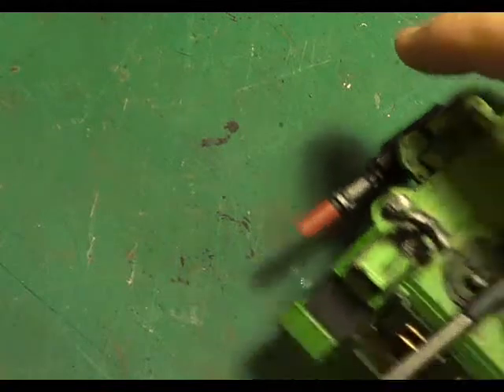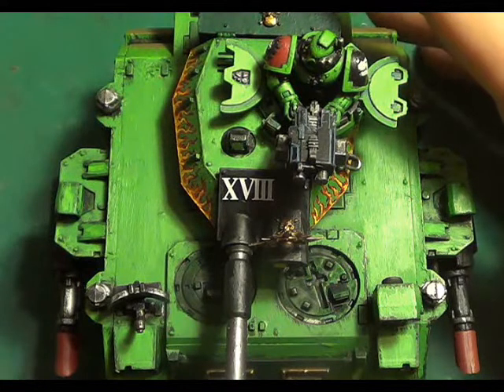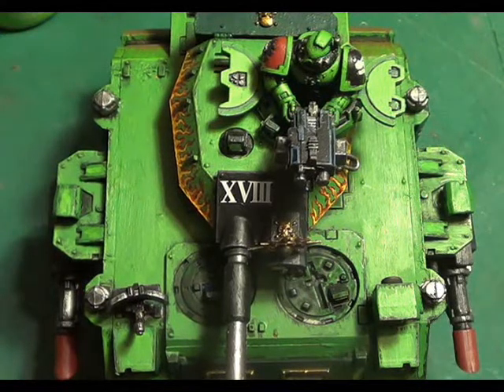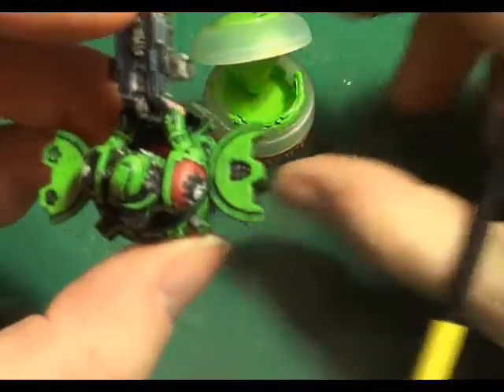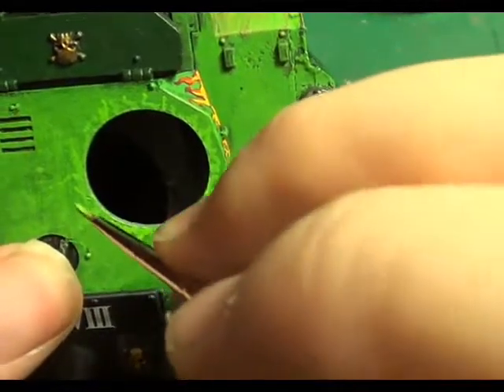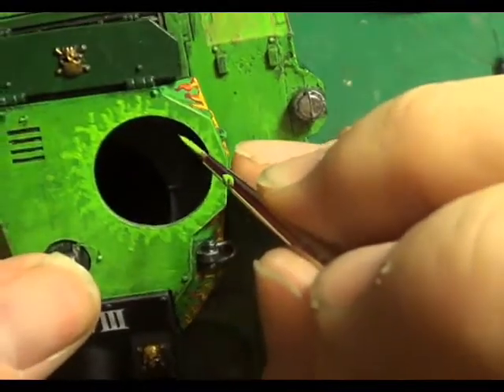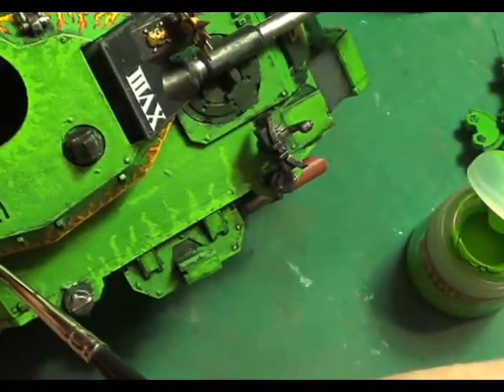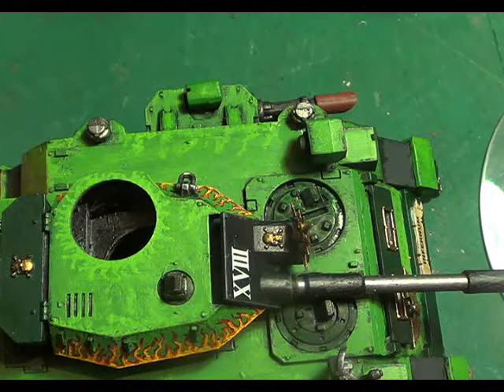Painting scratches on war vehicles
Here's a video showing you how I paint scratches on my 40k vehicles. The technique will work for most, if not all war vehicles and will give what is, in my opinion, a more realistic scratched, scuffed and grazed effect to paintwork.

I hope you enjoy the video and find it usefull